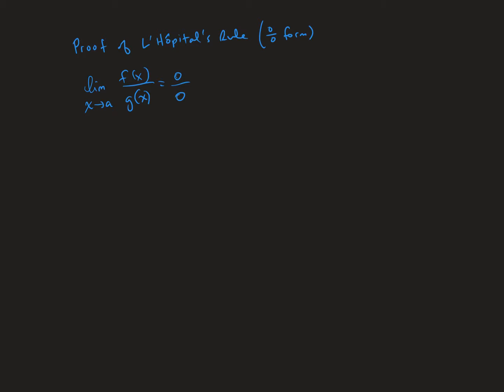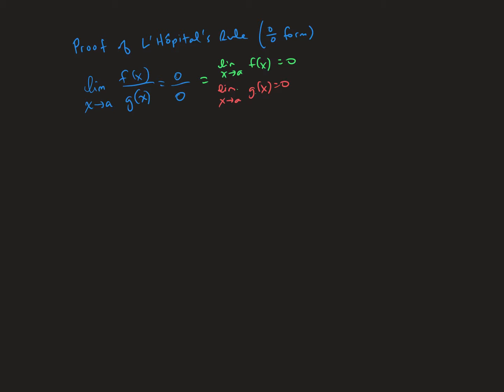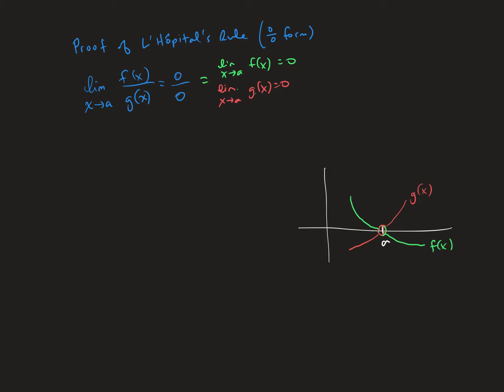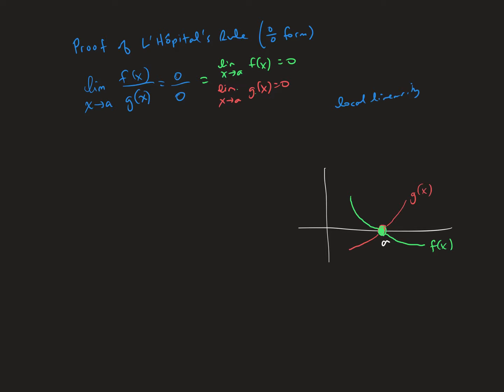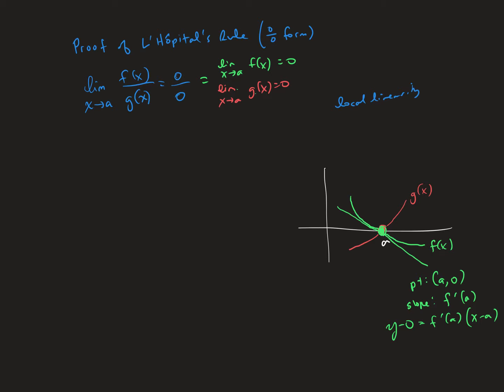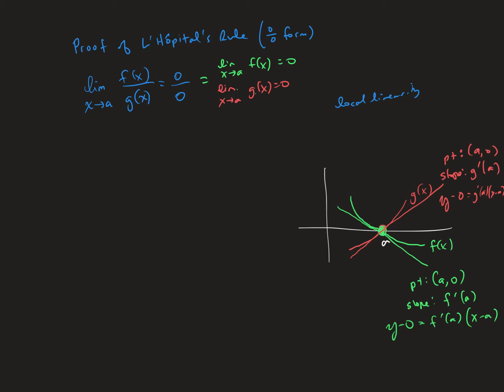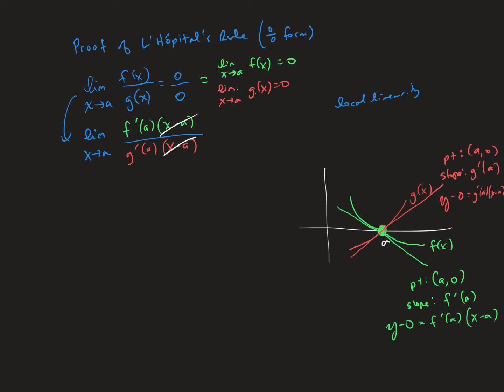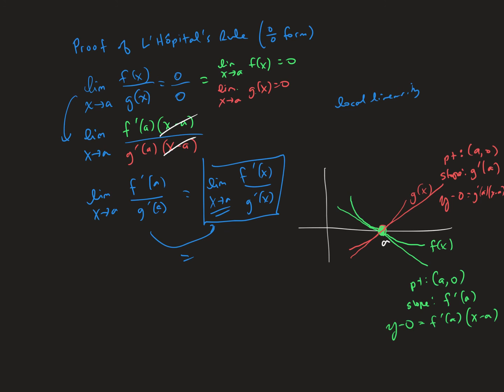LHopitals Rule proof (0 over 0 form).mp4